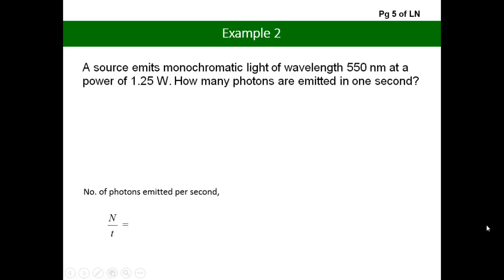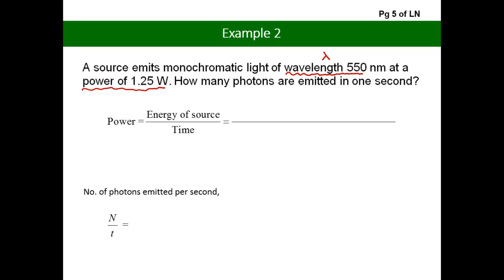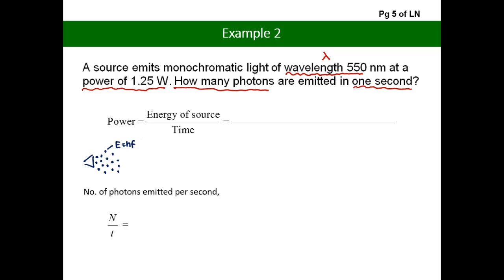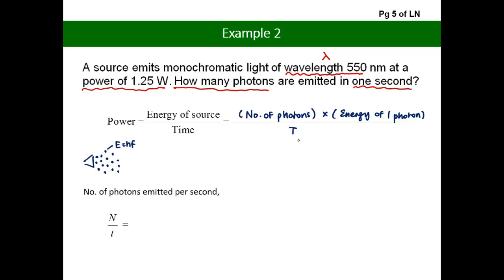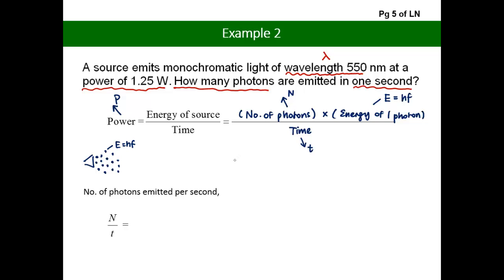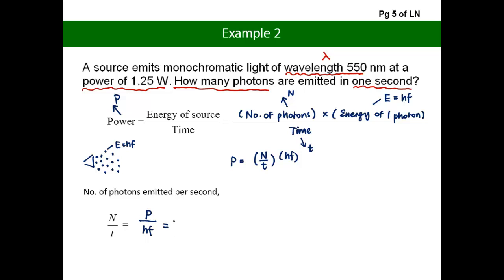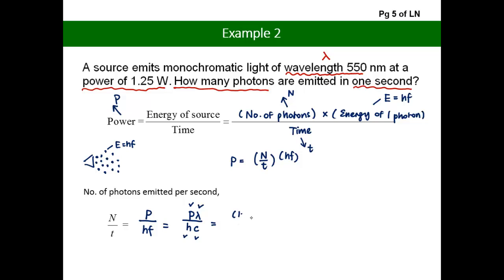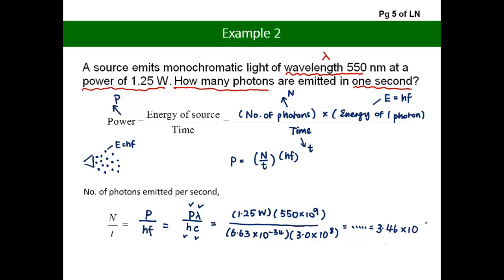Quantum Lecture Ex 2 Power of source and No of photons per unit time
HCI 2014 Quantum Lecture Example 2 : Relationship between power of light source and no. of photons per unit time emitted by light source
Small Errata in video  (~2:59):  550 nm = 550 x 10^-9 m